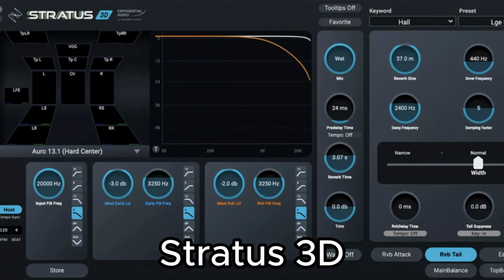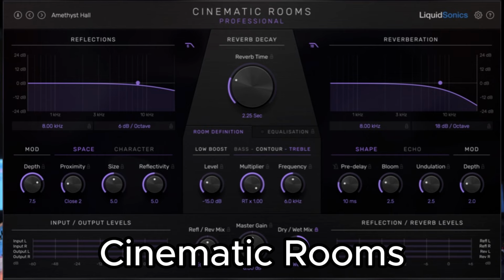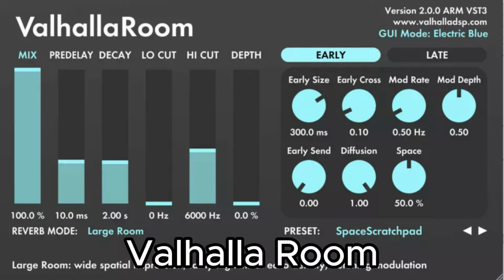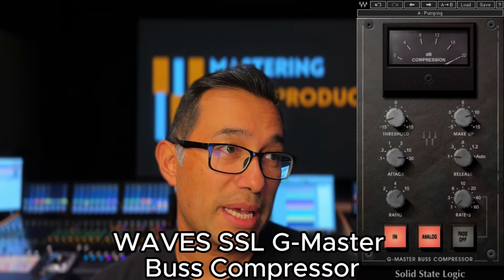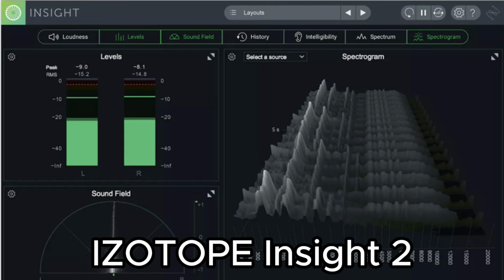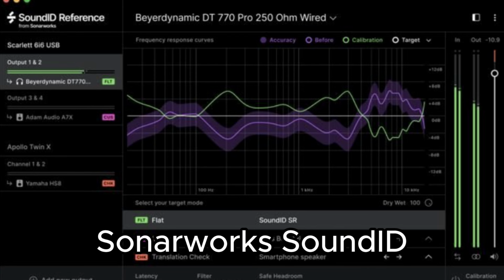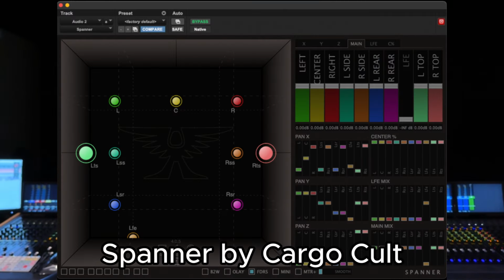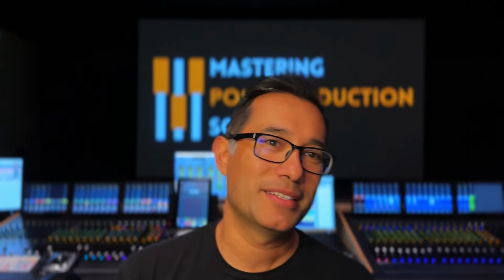MUST HAVE Tools and Plugins for Post-Production Sound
Today, we're diving into the MUST HAVE tools and plugins to elevate your post-production sound game. Whether you're just starting out or looking to add to your sonic toolkit, this video is for you.

Breaking into the Post-Production Sound Industry can feel isolating and challenging. Welcome to Mastering Post-Production Sound, your go-to community where we foster an environment for everyone navigating this industry to feel seen and heard. 🎙️

Curious Minds: Engage with like-minded individuals who are keen to learn and grow.
Hard Work Pays Off: Experience the value of dedication and perseverance in the sound industry.
Compassion & Kindness: Connect with a supportive network of compassionate and kind professionals.

Don’t miss out on valuable insights, tips, and experiences shared here! Thanks for being here! Your journey in post-production sound and audio production just got a whole lot less lonely.